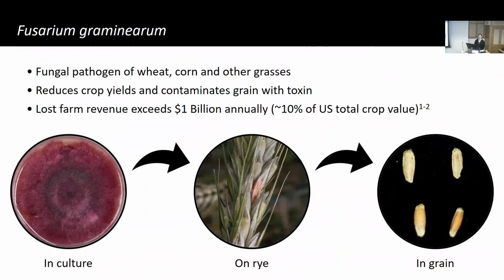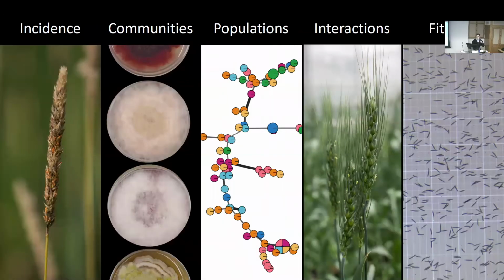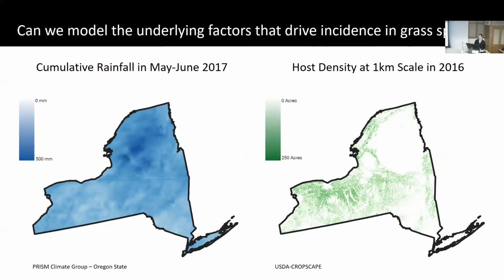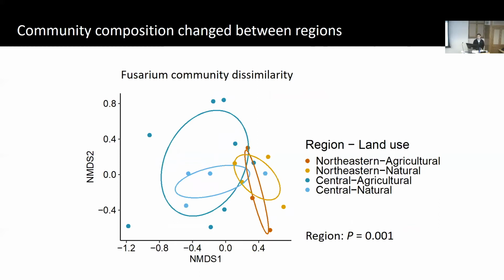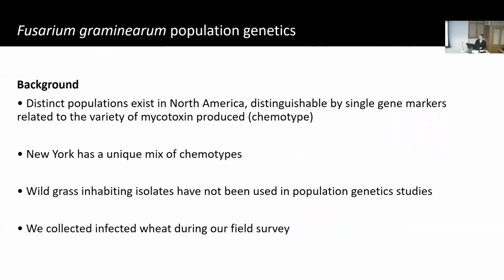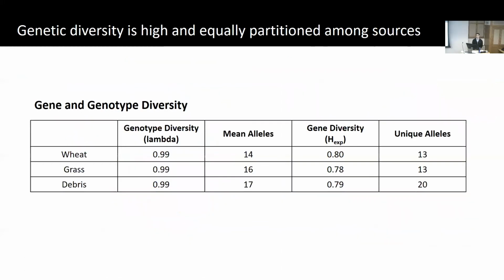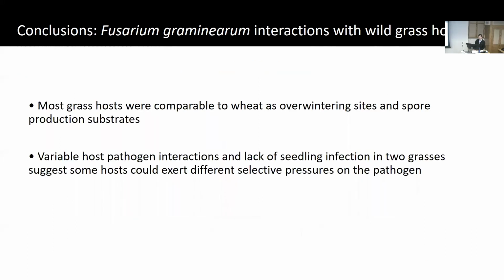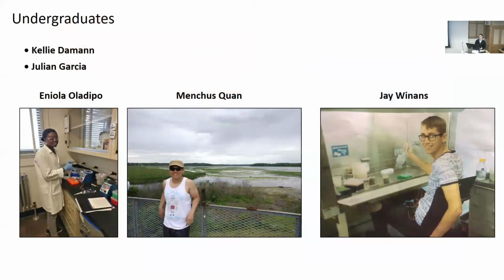Mike Fulcher: Fusarium graminearum at the intersection of wheat and wild grass communities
Mike Fulcher, Plant Pathology and Plant-Microbe Biology Section